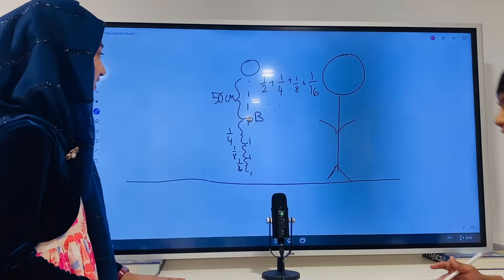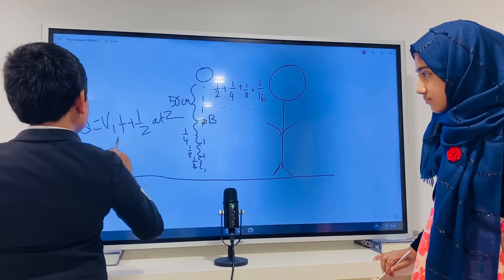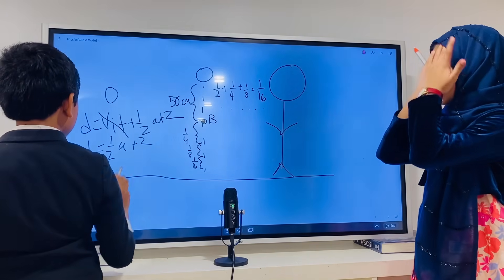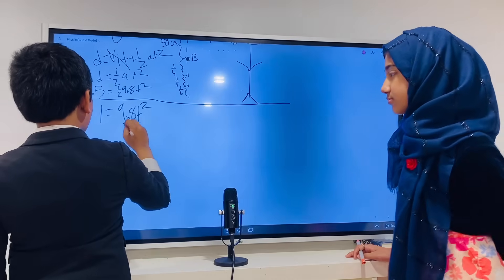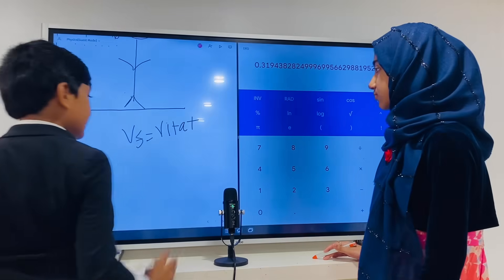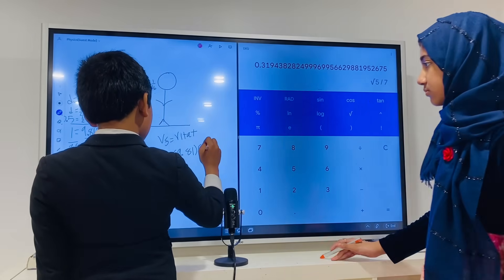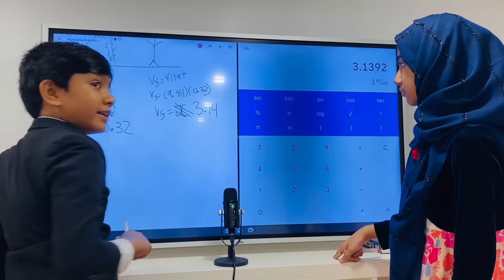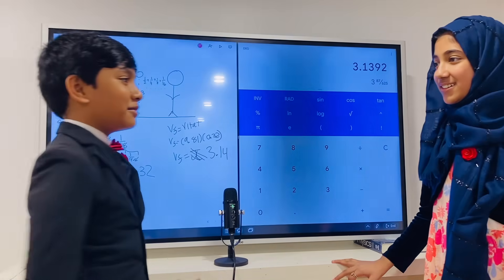Suborno Isaac teaches Faatiha Aayat